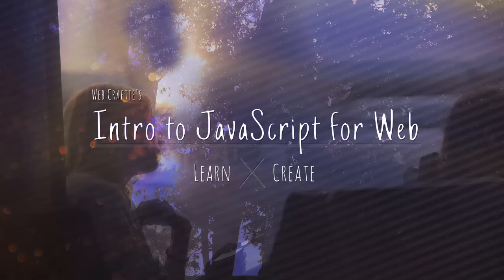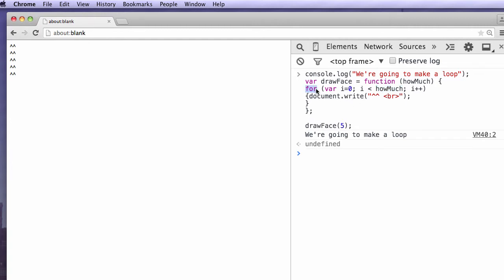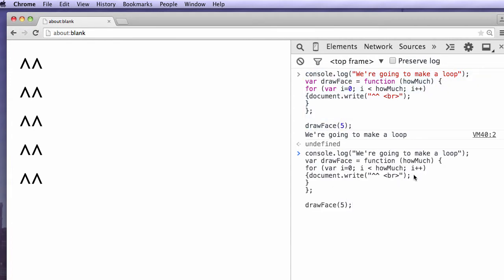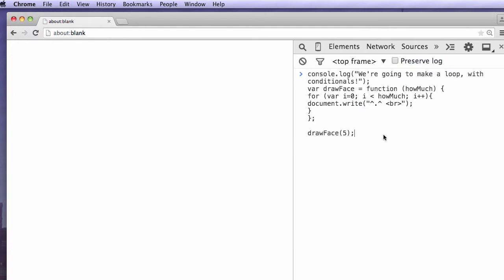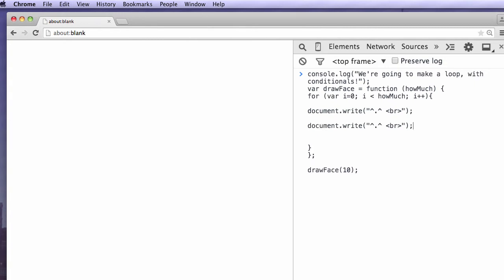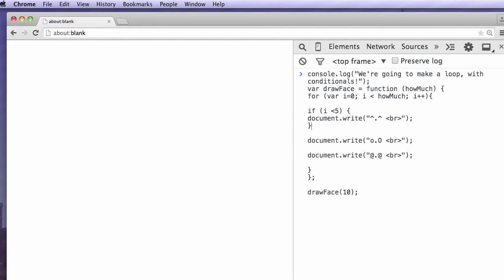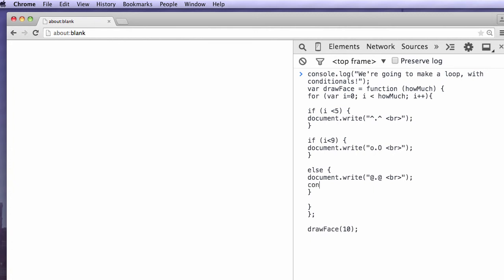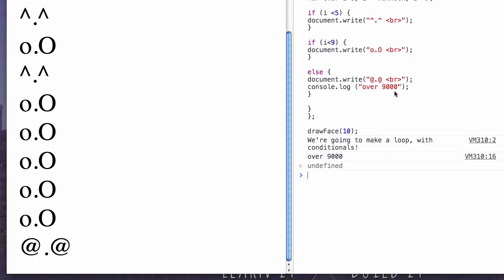Javascript: Creating a 'for' Loop in the Console (part 2)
We'll run into a few bugs s we're going, but that's often part of the process when it comes to coding.